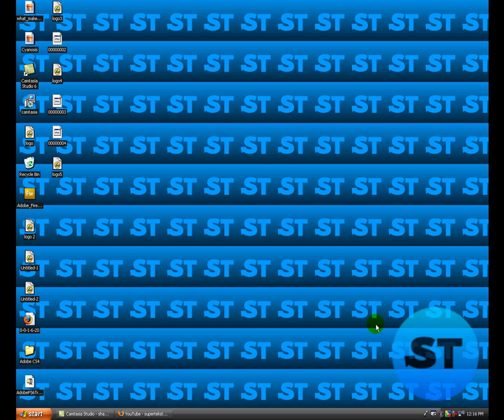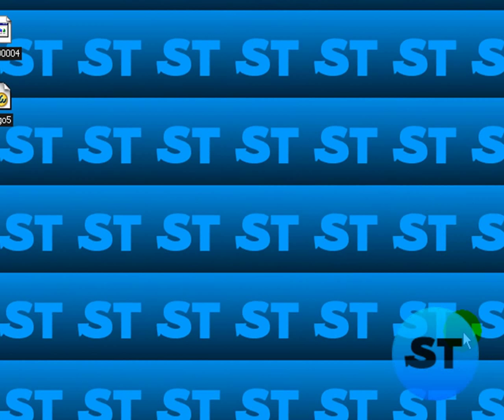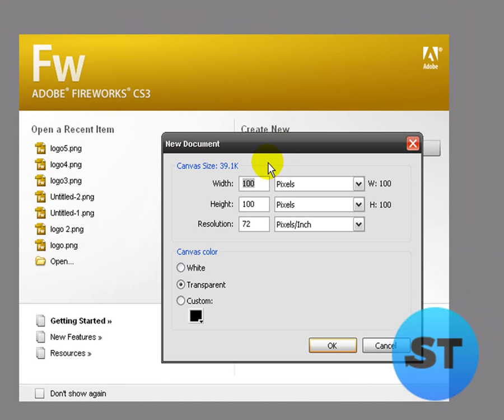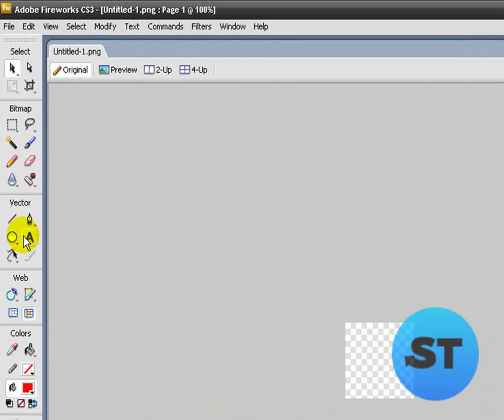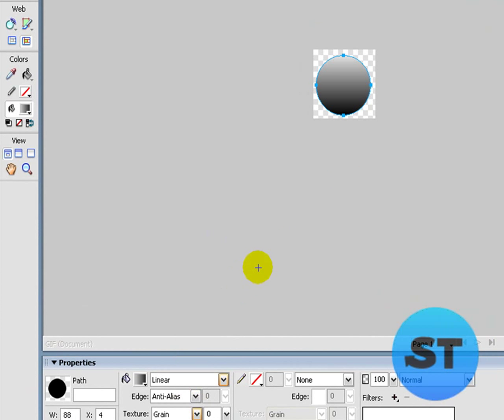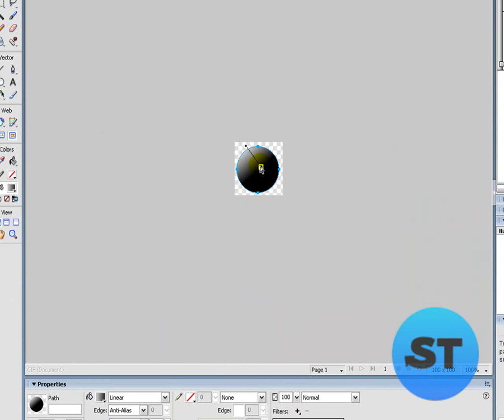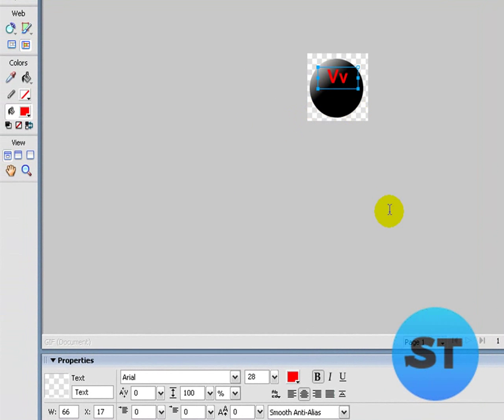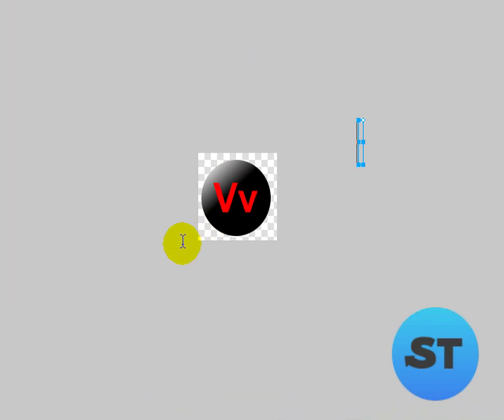How to make a Proffesional Channel Icon/Logo like VvcomphelpvV's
Adobe Fireworks Tutorial #2:

Using Adobe Fireworks, I will show you how to make a your own very cool channel icon like VvcomphelpvV's in a simple way.